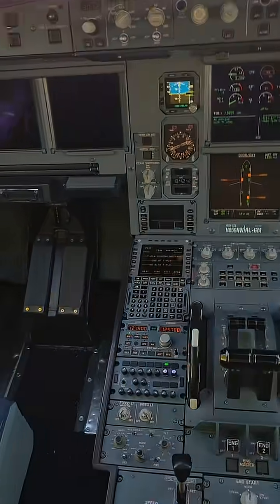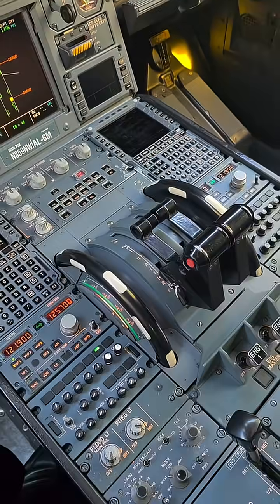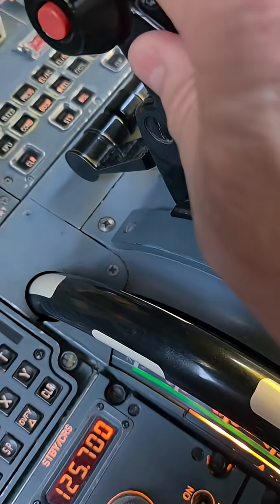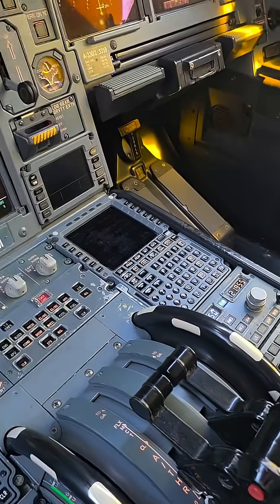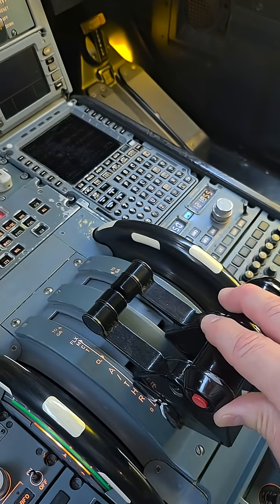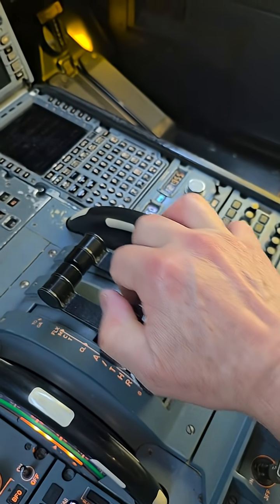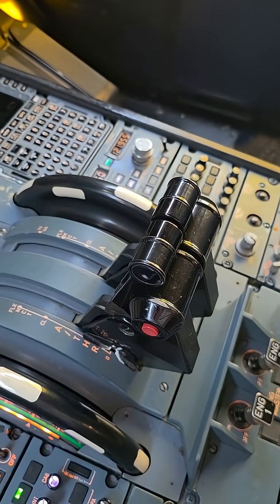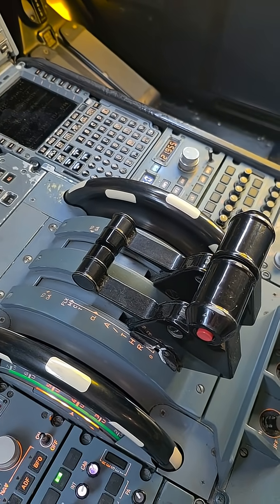Reverse thrust on an Airbus A330.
Reverse thrust on an Airbus A330. By fan request, I am adding to my last thrust video by showing how the reverse thrust works on my airplane.